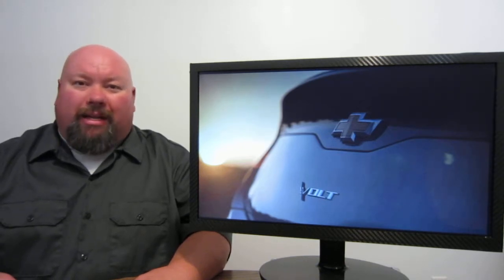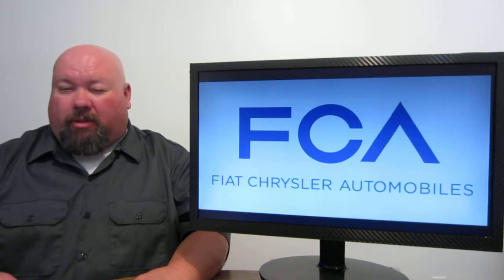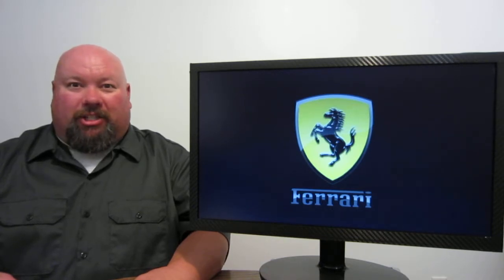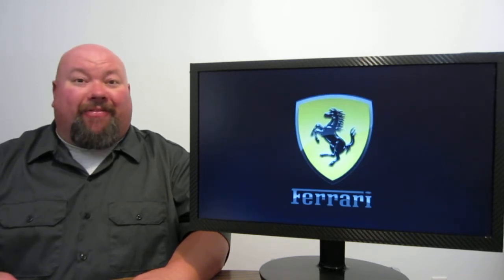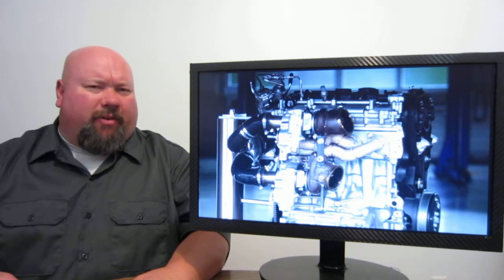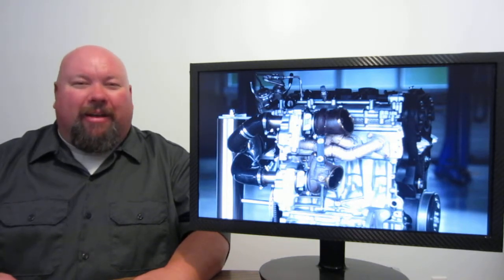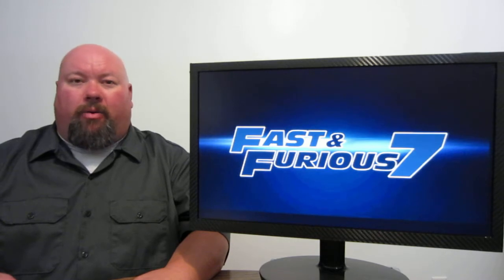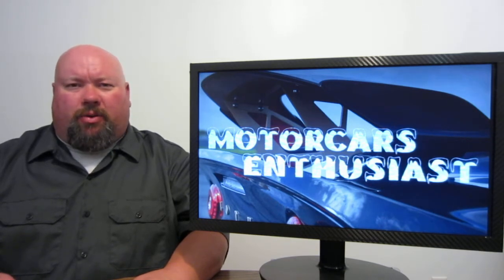Next Volt Specs. Fiat/Chrysler Set Ferrari Free? Volvo Power. Fast & Furious 7 Trailer Coming.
News for October 27th-29th 2014. General Motors leaks out more details on the next Volt. Fiat/Chrysler will sell off some of Ferrari in a IPO. Volvo's new blown-turbo power? Next Fast & Furious film to get a new trailer.